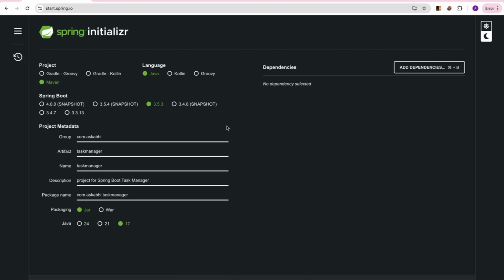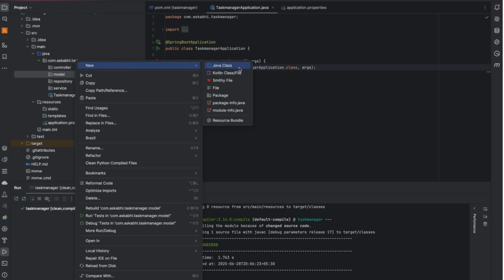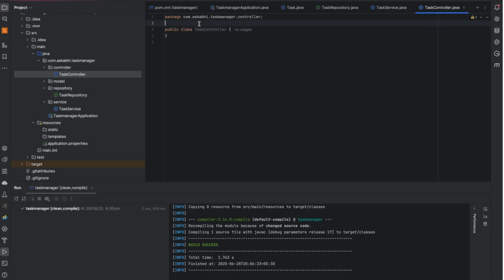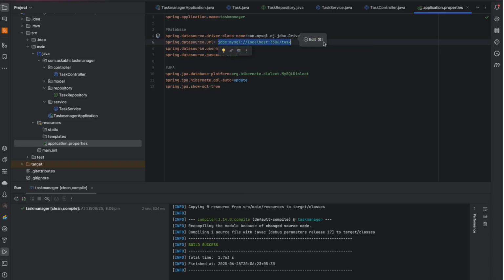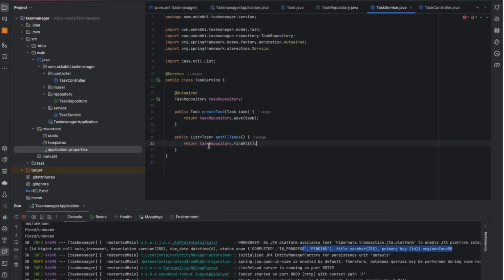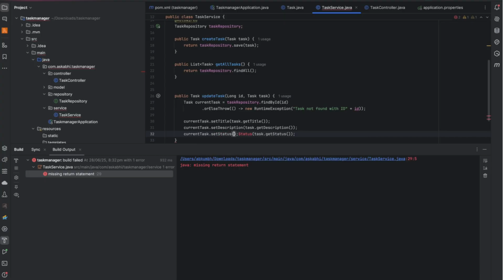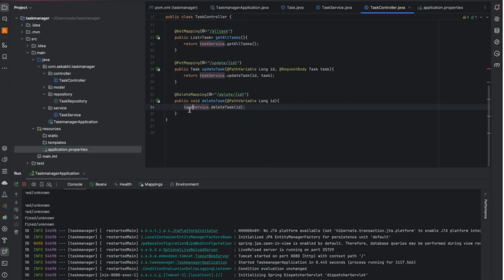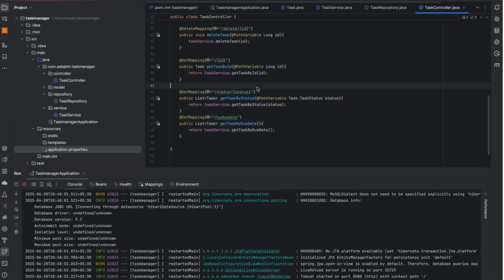Spring Boot Task Manager | Backend with MySQL + API Testing (Part 2)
🚀 Welcome to Part 2 of our Task Manager Project series using Spring Boot, MySQL, and React!

In this video, we'll build the **backend service**:
✅ Connect Spring Boot to a MySQL database
✅ Create REST APIs to manage tasks
✅ Test APIs using Postman / Thunder Client
✅ Explore how service, controller & repository layers work together

📚 Technologies Used:
- Java 17
- Spring Boot
- MySQL
- Postman / Thunder Client
- IntelliJ IDEA

📌 Source code will be uploaded after Part 3